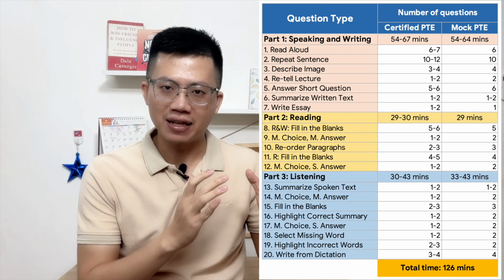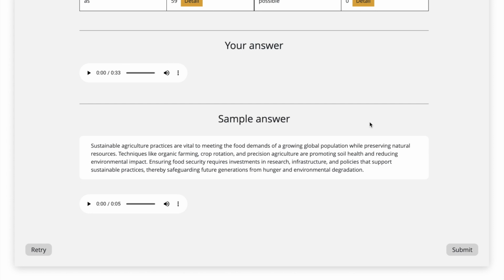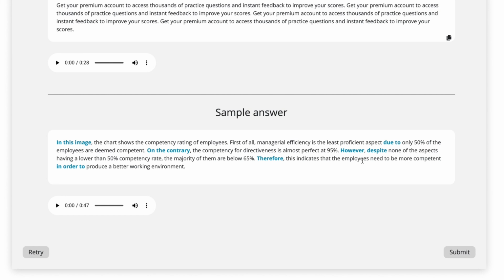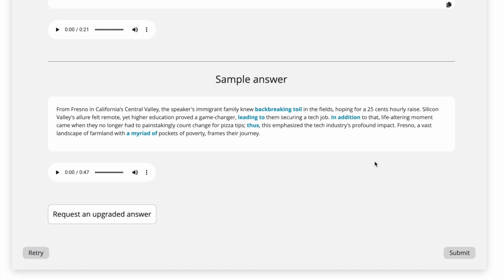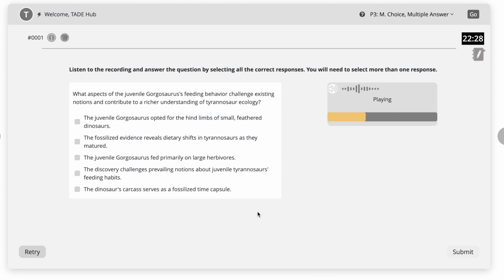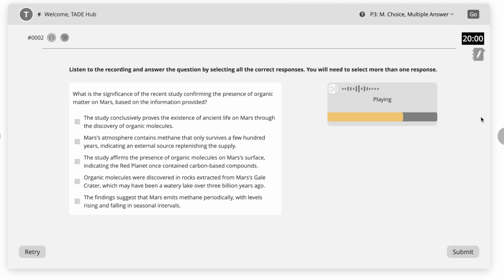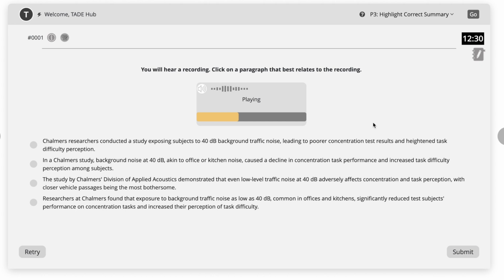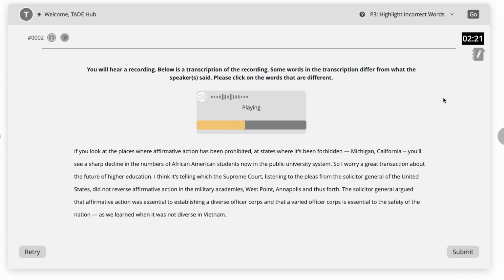PTE Academic | 2-hour Mock Tests | Answers included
Hello PTE takers,

This is your 1st 2-hour FREE mock test on our channel.

Benefits of the PTE Practice Platform:
- Thousands of practice questions;
- 2-hour mock tests with estimated scores;
- Instantly detailed feedback for all question types;
- Same grading elements as Pearson;
- Upgraded answers for Speaking and Writing questions;
- So many other features to support self-study.

TADE Hub offers PTE Practice Platform and DET Practice Platform to test-takers all over the world. We've been supporting nearly 20,000 students in the last 12 months.